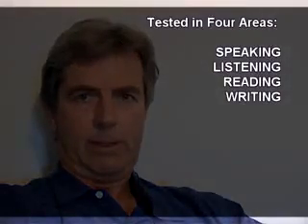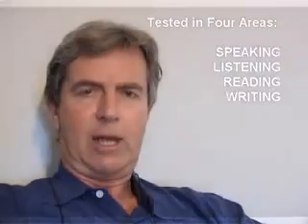What is the IELTS? About IELTS The English Language Testing System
What is IELTS and what English language skills does it test?
Most prospective students know that they need to have a certain IELTS score, usually 6 - 6.5, to get into a university in countries like Canada, Britain, Australia or the USA, or they know that they have to sit the exam if they want to work or migrate to one of these countries. But very often they do not know what the exam itself involves or which English language skills are going to be tested.

I recently caught up with Michael Fay, a senior Australian education consultant with the ASEAN focus group and one-time director of INSEARCH at the University of Technology. Michael not only has extensive experience in providing IELTS courses but is also an IELTS Examiner himself - an ideal person to advise you on what the examination contains and how it is used by educational institutions and governments to determine your English language level.